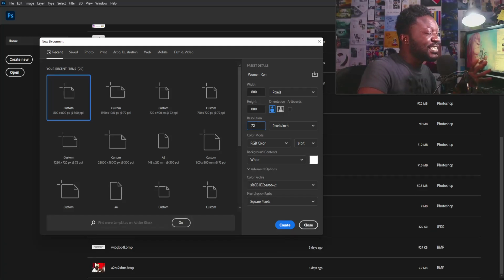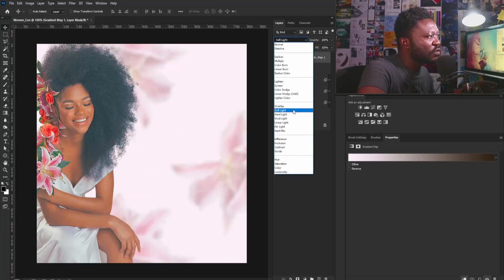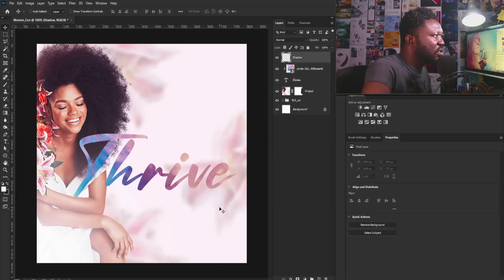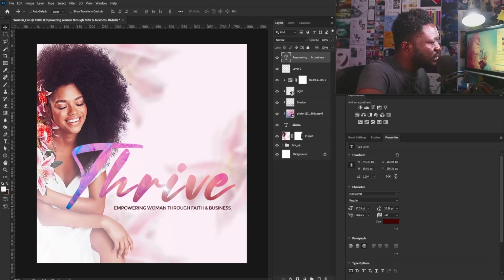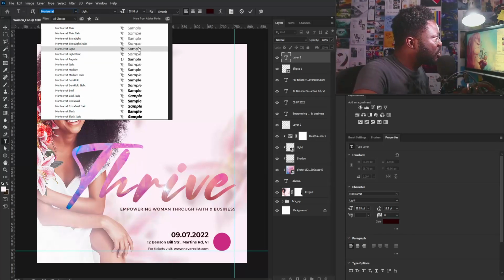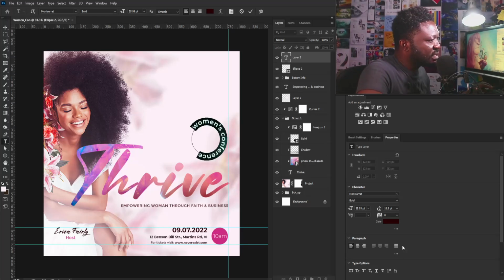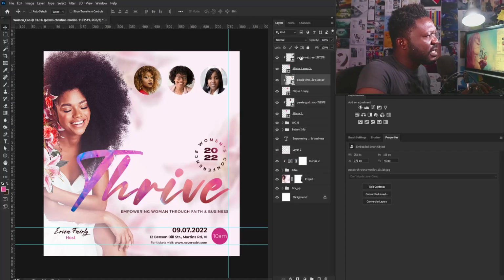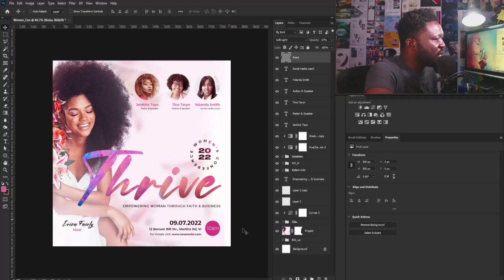Women's Conference Instagram Flyer Tutorial💯🔥😍👍 (New)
I made this tutorial specially for people that want to make good women's conference social media flyer poster designs.

What you will learn:

1. How to create a background
2. How to use gradient Map
3. How to Color Grade
4. How to make a good social media design layout

Design Contests

Women’s conference 2022

Thrive - Quillajas SCript
Empowering women through faith & business

Jenkins Tayo
Pastor & Speaker

Tina Taryn
Author & Speaker

Yolanda Smith
Social media coach

Erica Fairly
Host

10am
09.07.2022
12 Benson Bill Str., Martins Rd, VI

Exercise Files